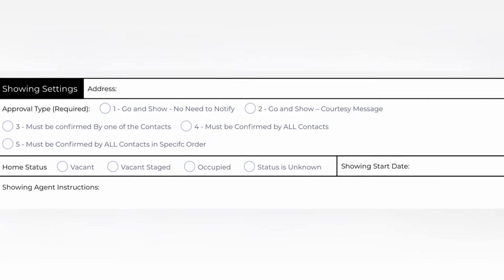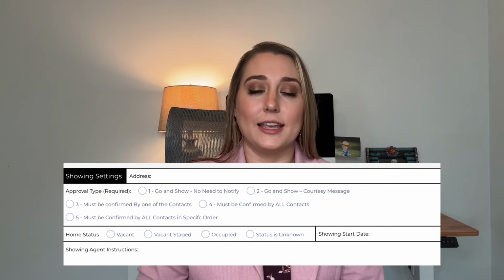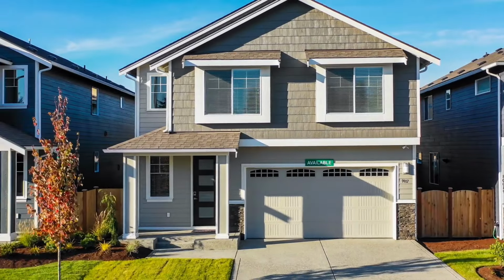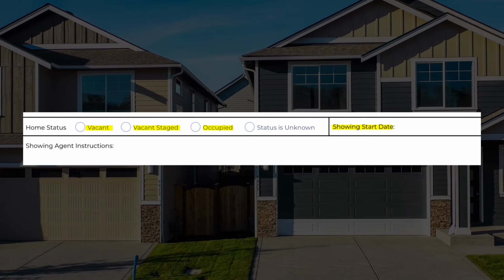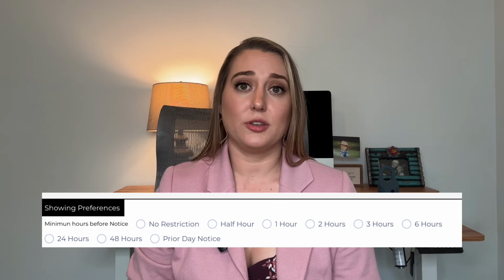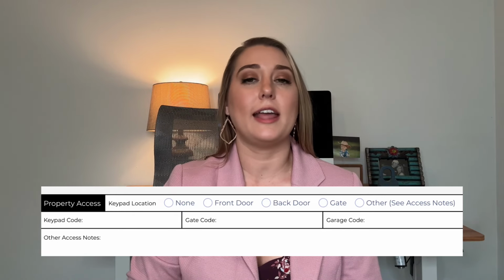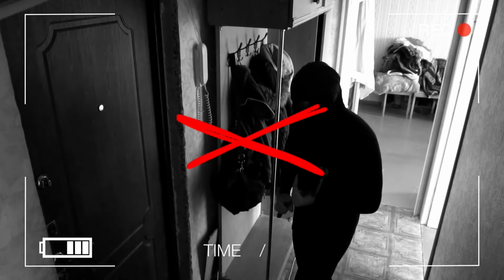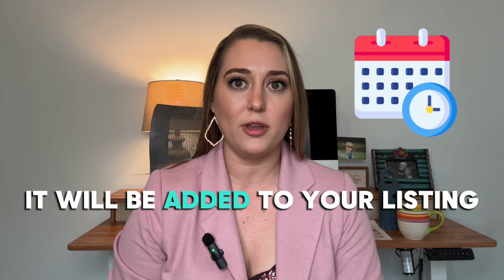Your Home Is About to Go On The Market... Now What?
You have depersonalized, decluttered, made repairs, deep cleaned, filled out all the important paperwork, and had professional listing pictures taken. Now, Your home is finally about to go on the market! So what should you expect?

There are a lot of moving parts once your home is ready to go on the market so today, we’ll talk about showings, open houses, how to keep yourself and your personal property protected, and steps that you can take to ensure that your home makes a great first impression to Buyers so you receive an offer quickly.

Timestamps:
00:00 Introduction
01:19 Listing Appointment Conversations & Listing Proposal
02:17 Adding Showing Instructions to the Listing
03:07 Showing Settings
04:34 Showing Preferences
04:53 Property Access
05:58 Keeping Yourself & Your Personal Information Safe
06:57 The Best Day to Go Active On The Market
07:25 Showings
08:09 Open House
08:58 Being Responsive to Buyers & Buyers Agents
09:51 Conclusion
Helpful Seller Videos:
Looking for information on how to buy, sell, or invest in real estate? Book a 1:1 call with me to discuss your options and if we would be a good fit to work together.
ABOUT STACI RUSSELL: Staci Russell is a Realtor® in Northwest Houston. Her mission is to educate Buyers, Sellers, and Investors on all things real estate. Staci loves people and her community of Spring, TX. She has helped many families reach their real estate goals while providing 5-star client experiences. Additionally, she is a real estate investor who runs a successful short term rental property, The Retreat at Freeport, in Freeport, Texas. Get to know her a little better by watching this introduction video